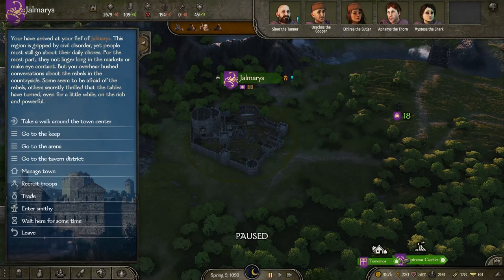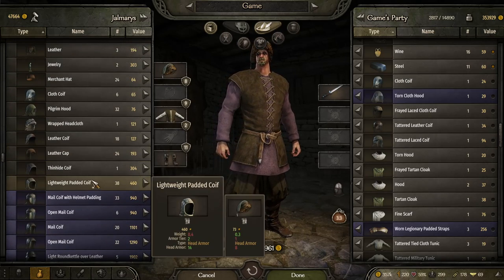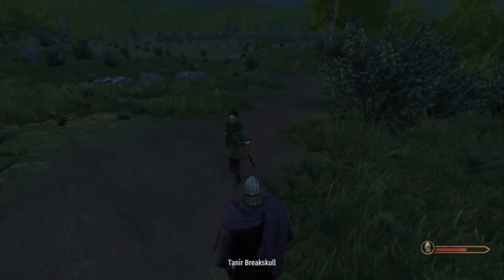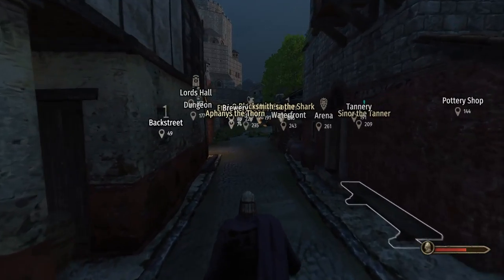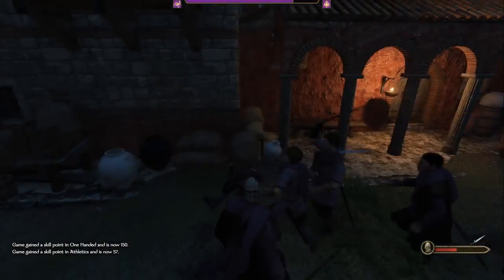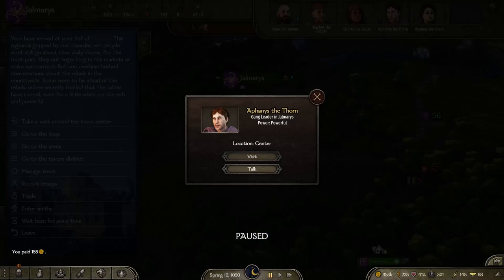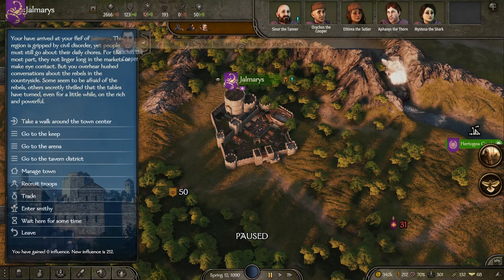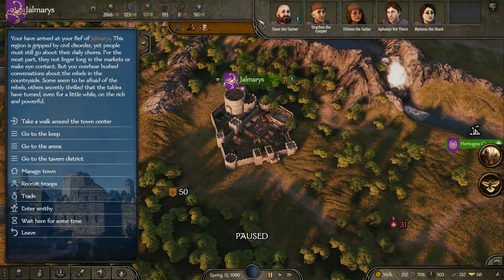Mount and Blade II: Bannerlord | How to fight thugs in back alleys, waterfront and clearing.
Short tutorial just showing how to equip yourself and then get and fight the back alley battles against the gangs in towns.  The consequences too.